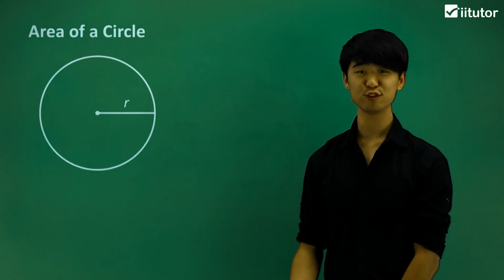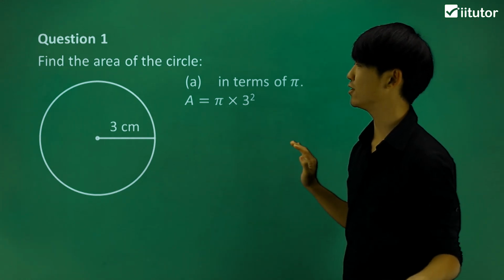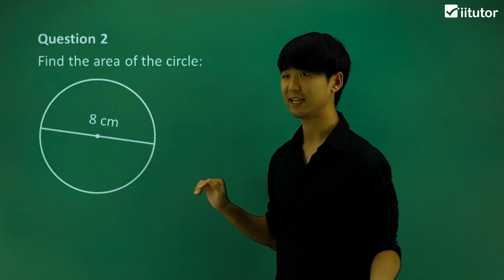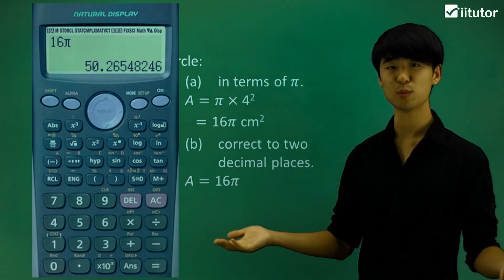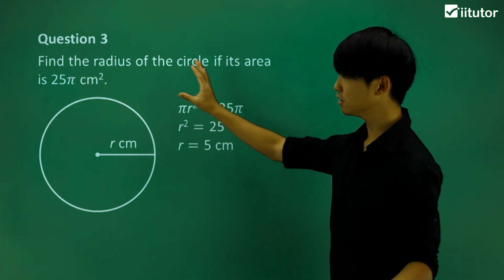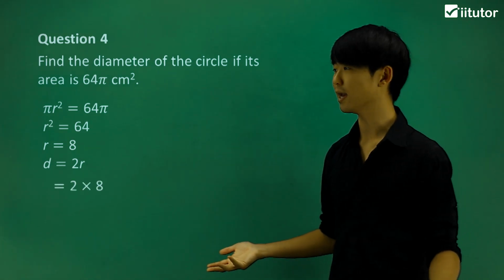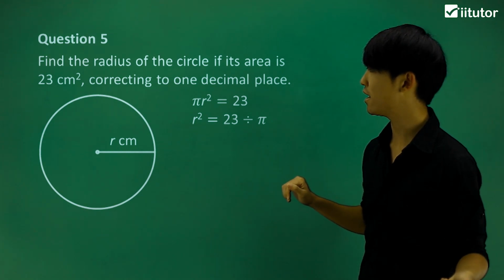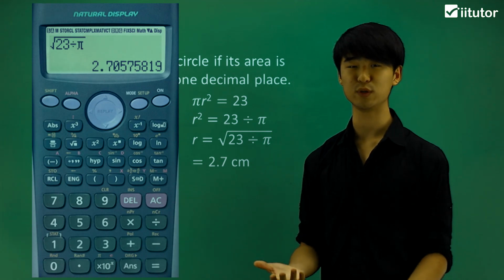💯√ Area of a Circle | Measurement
The area of a circle is calculated by multiplying pi and square of the radius.